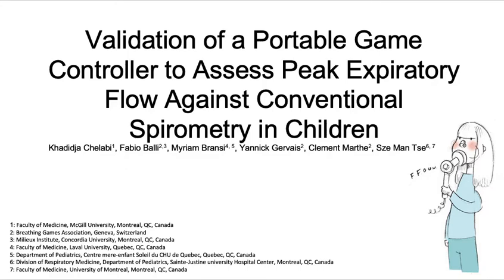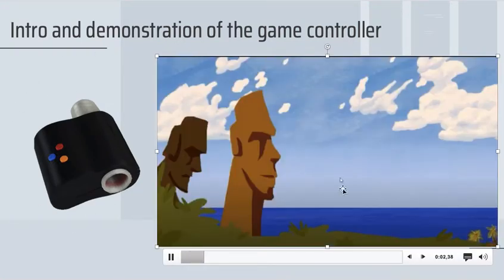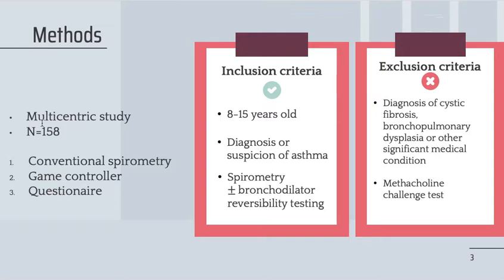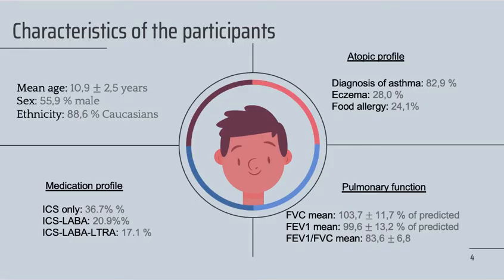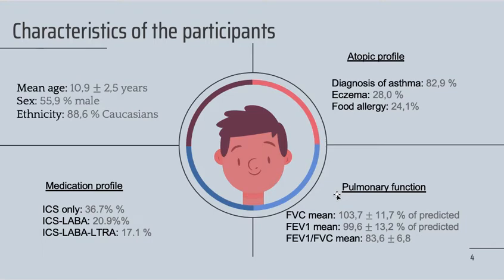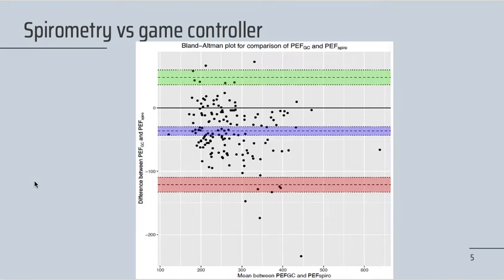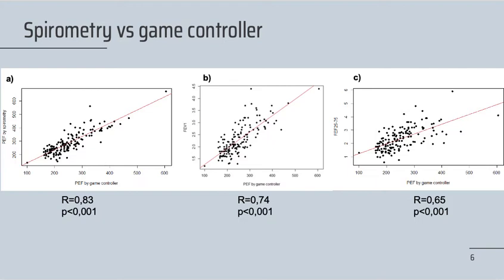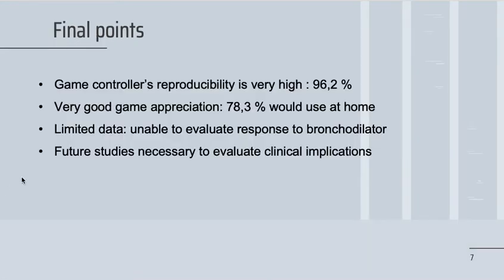Validation of a portable game controller to assess PEF against conventional spirometry in children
Presentation done by Khadidja Chelabi at the Canadian Respiratory Conference 2021.